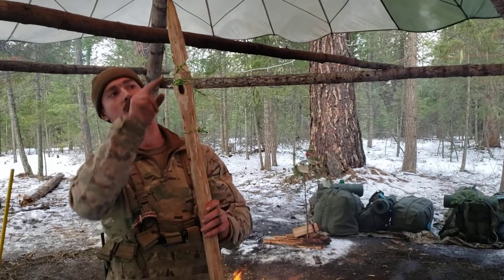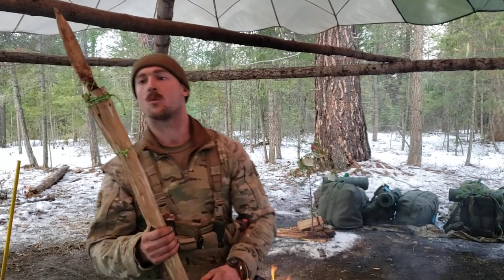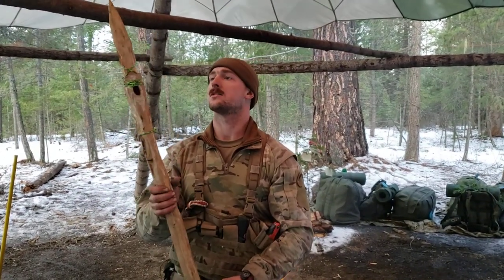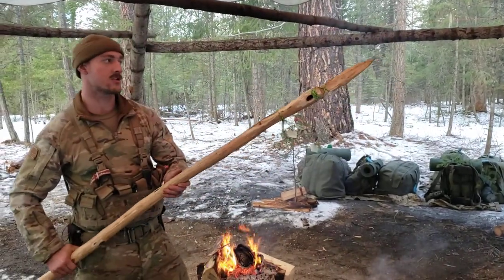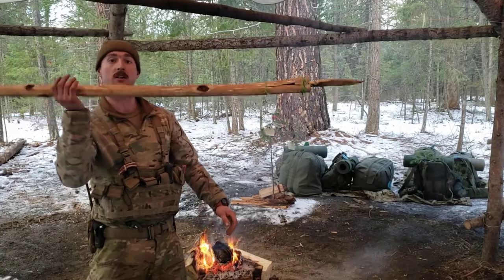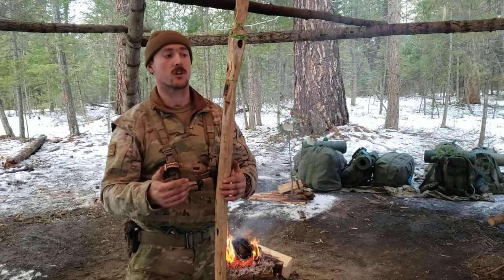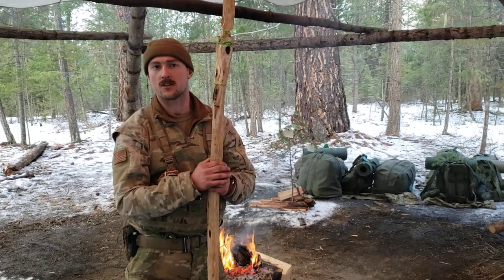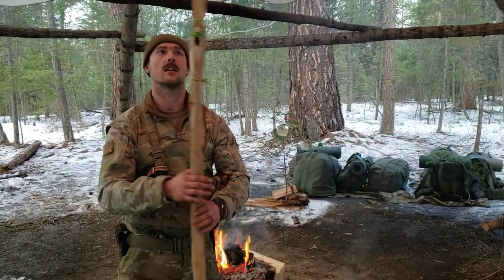How to Make a Spear in the Wilderness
Improvised weapons can be the difference of
Eating or not eating,
Living or dying,
Surviving or thriving,
Here's one way you could craft a working spear as taught by a survival instructor.